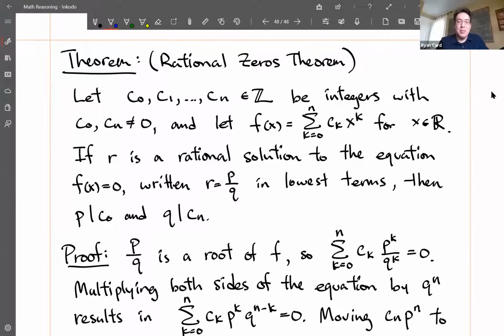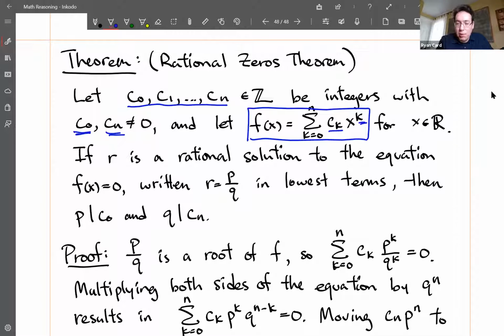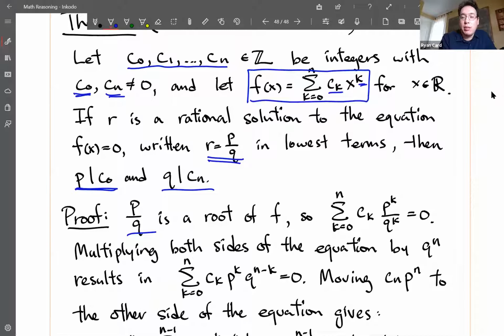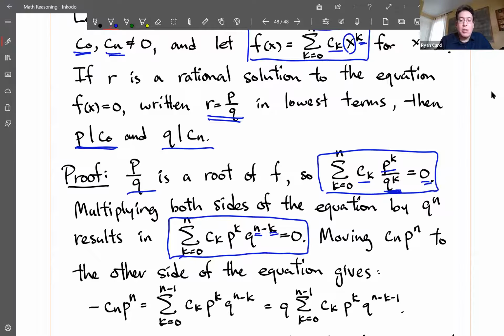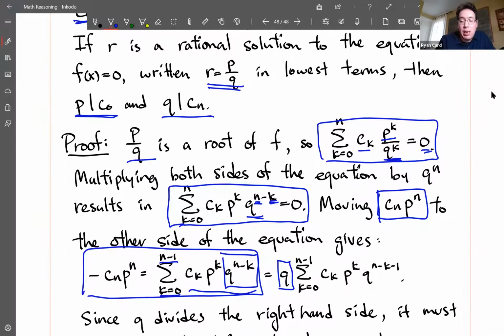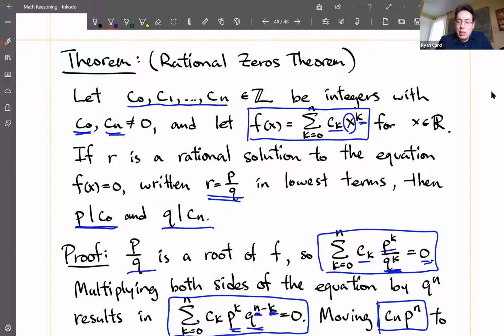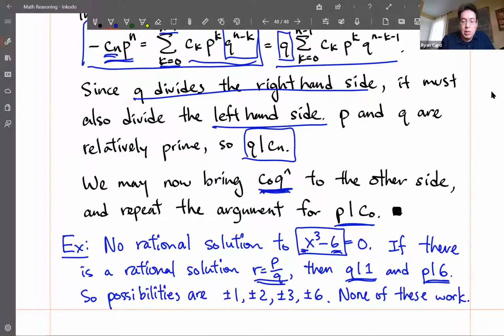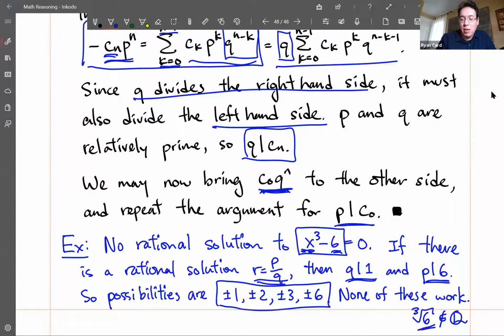Math Reasoning - Rational Zeros Theorem